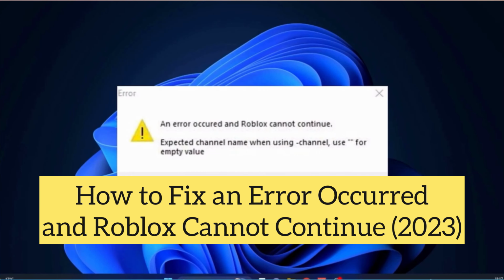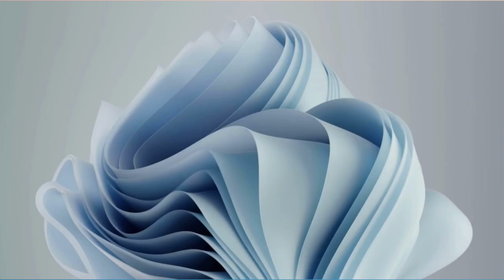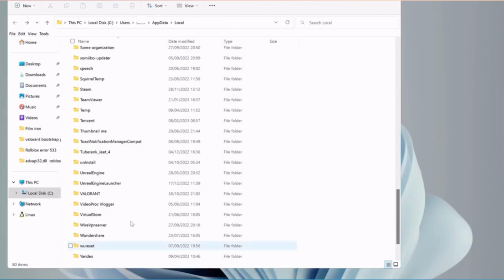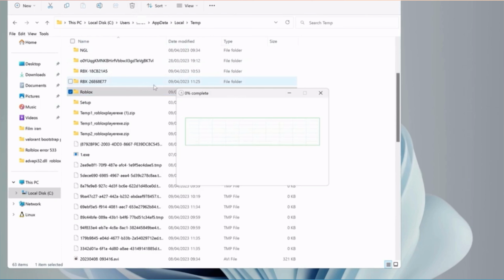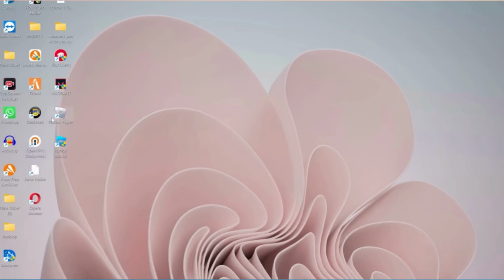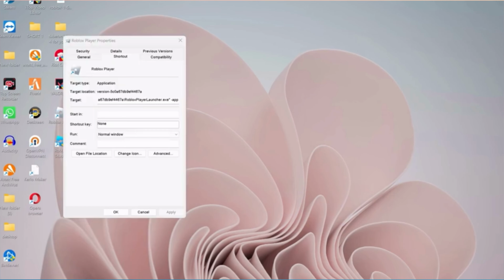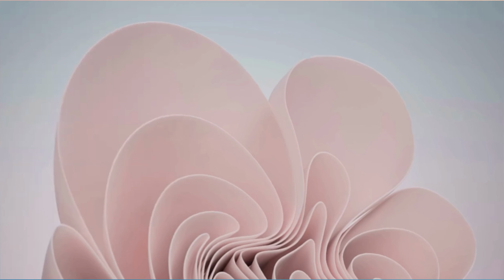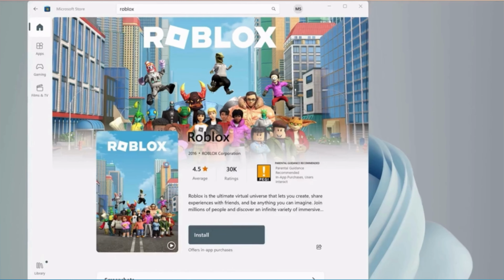How To Fix Error Cannot Continue On Roblox (2023) - Full Guide